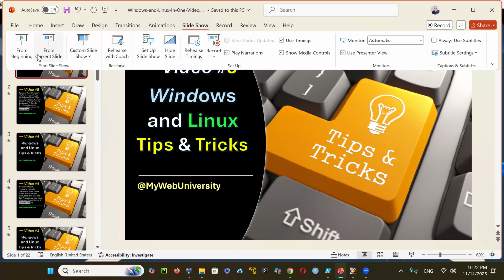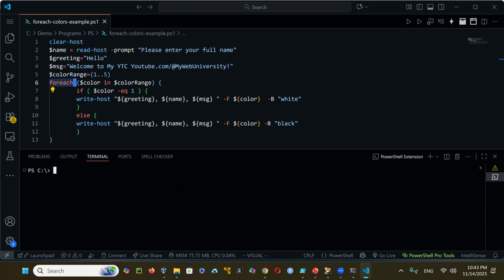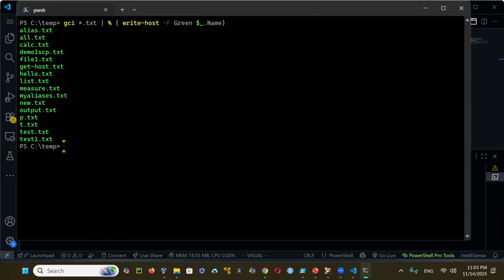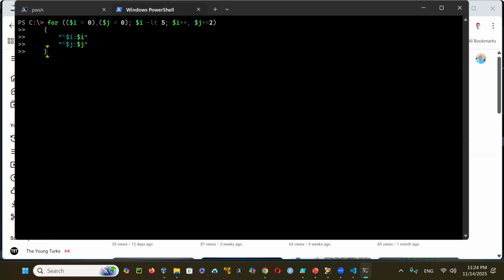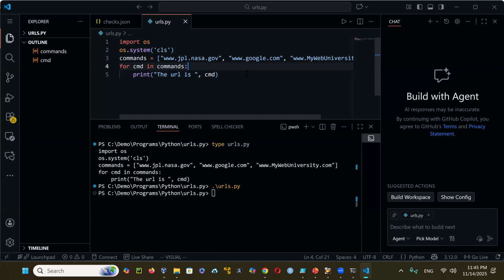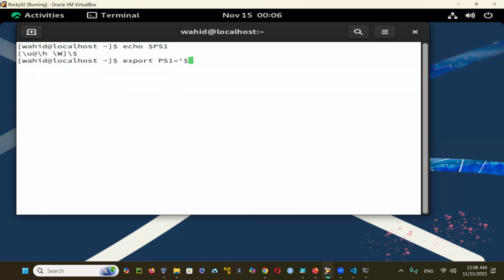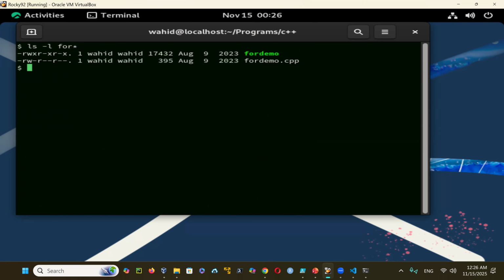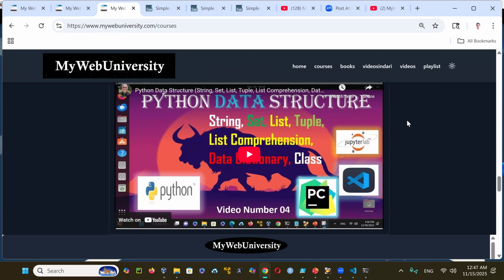Windows and Linux Tips & Tricks (Video #5)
00:01:05
Announcement of the video.

00:01:31
Overview of the topics to be covered in the series: ForEach-Object, for, while loops, Write-Host, looping in Linux, and programming language loops (Python, C, C++, Node, Java, JavaScript, Windows PowerShell, and Linux).

02:02:06
Final thoughts on the series format.

YouTube.com/@mywebuniversity
YouTube.com/@MyWebuniversity-Dari
Dr. Amanullah Lutfy (RIP)
Dr. Aman Lutfy (RIP)

Dr. Kabirullah Lutfy
Dr. Kabir Lutfy

Hamidullah Lutfy B.S - Software Engineer, Author, and Co-Founder of MyWebUniversity, CEO,  and Directory of IT
Hamid Lutfy B.S- Software Engineer, Author, and Co-Founder of MyWebUniversity, CEO,  and Directory of IT

Wahidullah Lutfy M.S and B.S - Software Engineer, Founder of MyWebUniversity, CTO,  and Directory of IT
Wahid Lutfy M.S and B.S - Software Engineer, Founder of MyWebUniversity, CTO,  and Directory of IT
Mortaza Ali Lutfy (B.S)

Happy Learning!